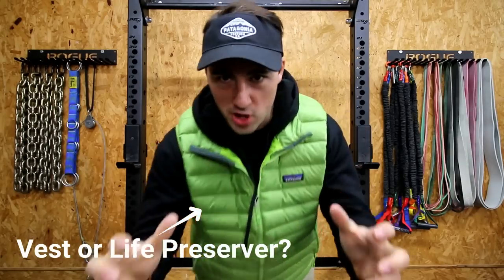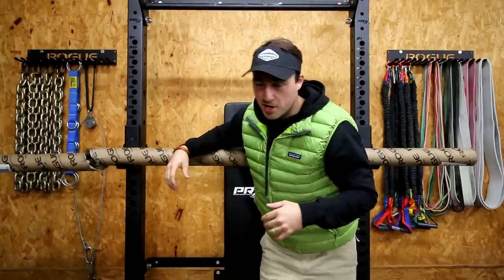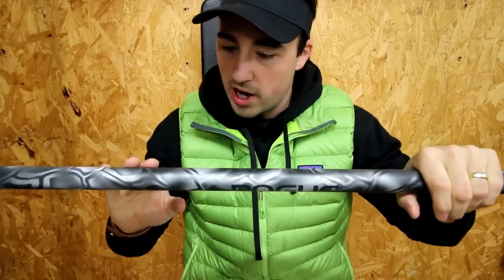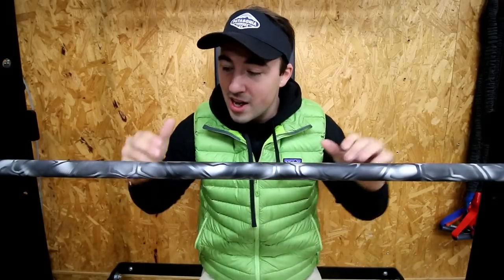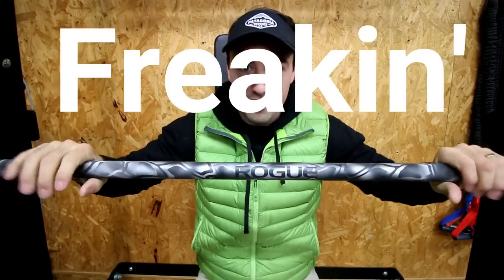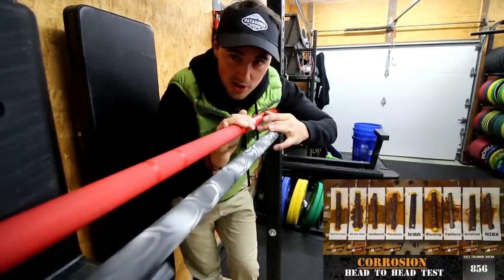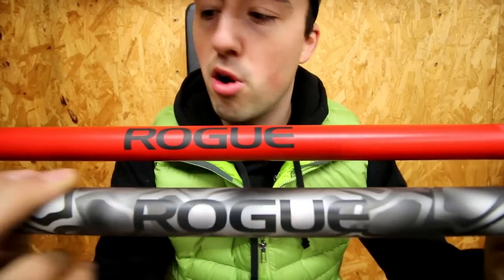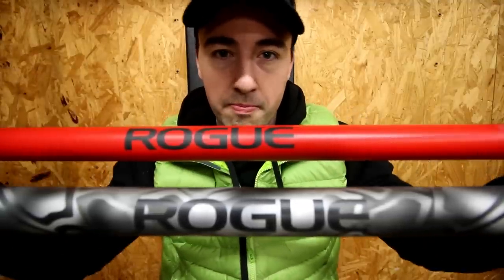Camo Cerakote Shaft Review: The Barbell You Can't See...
The Rogue Operator Bar now coated in Cerakote is one of the coolest barbells available. Featuring a Camo Cerakote Shaft and Cerakote sleeves, this bad boy is also a great performer!

▬ CONNECT ▬

▬ MUSIC ▬